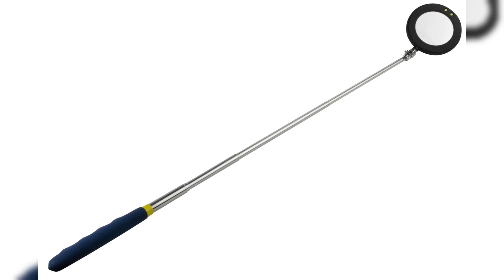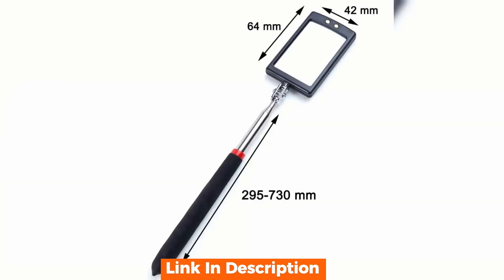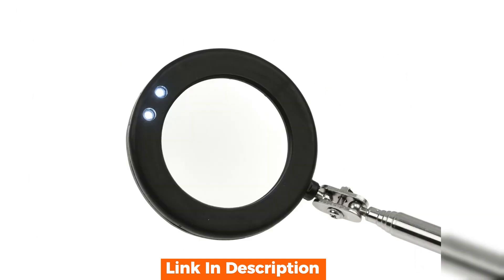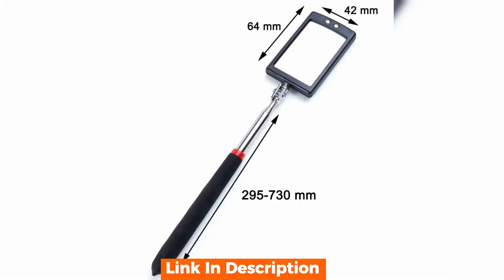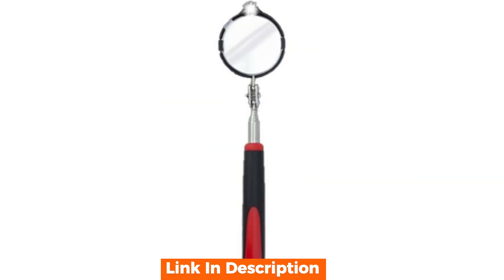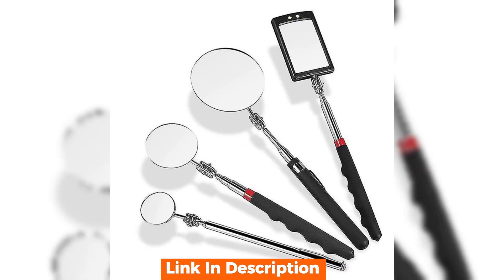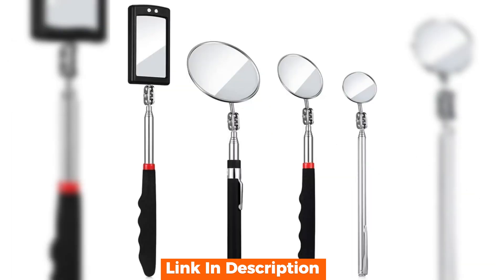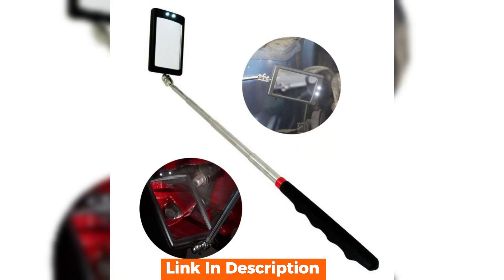Bright Insights: Telescoping LED Inspection Mirror Review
Welcome to Gamaarz! In this detailed review, we're diving into the world of precision tools with a focus on the Telescoping LED Inspection Mirror. Discover how this innovative tool can elevate your inspection capabilities.

Join us as we unbox the Telescoping LED Inspection Mirror, sharing our initial thoughts on its build, design, and included features. First impressions matter, and we're here to share ours!

We delve into the mirror's telescopic capabilities, evaluating its extendable design for reaching tight spaces and angles with ease. Practicality is key, and we're testing its functionality for various inspection scenarios.

Experience the brilliance of the built-in LED illumination! We analyze the brightness, coverage, and its impact on enhancing visibility during inspections, even in dimly lit areas.

From materials used to overall construction, we're scrutinizing the durability of the Telescoping LED Inspection Mirror. Find out if this tool is built to last.

Witness the mirror in action! We demonstrate its use in real-life inspection scenarios, showcasing its effectiveness and practicality for professionals and DIY enthusiasts alike.

We weigh the pros and cons based on our extensive evaluation, providing you with a comprehensive overview. Finally, we deliver our conclusive verdict on whether this tool deserves a spot in your toolkit.

Thank you for joining us on this in-depth review! Your support helps us continue to bring you valuable content!